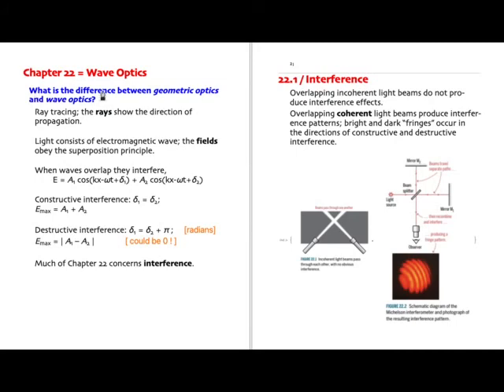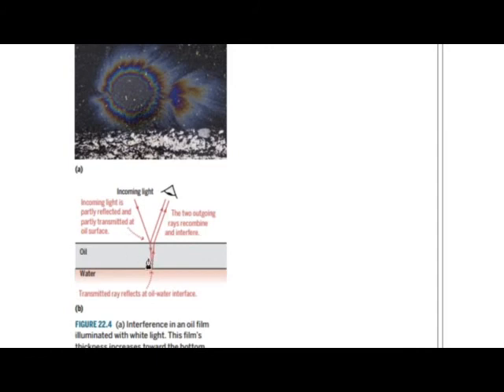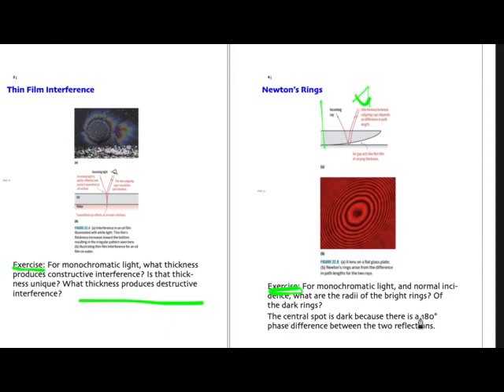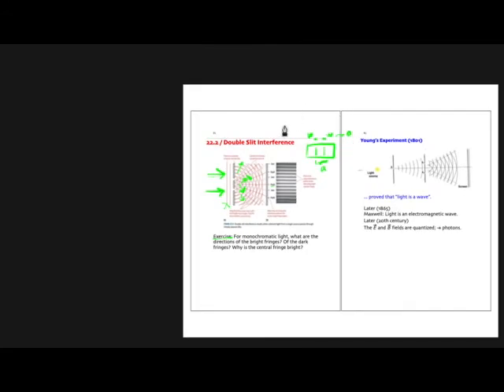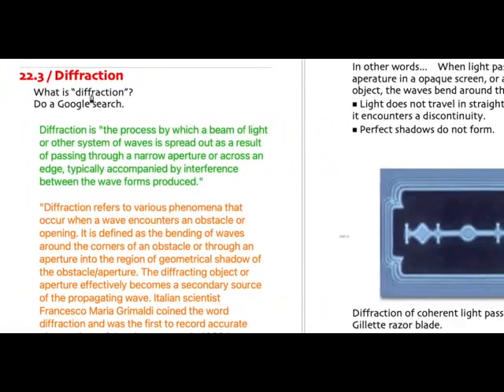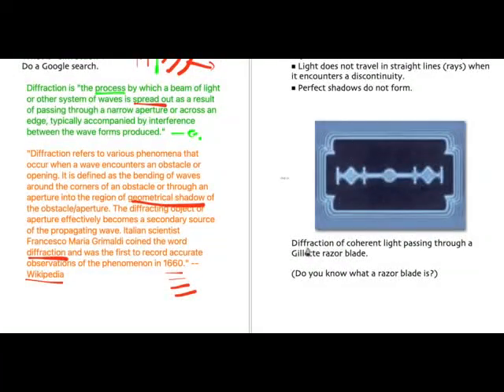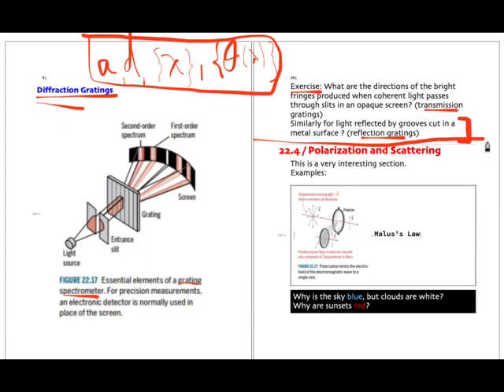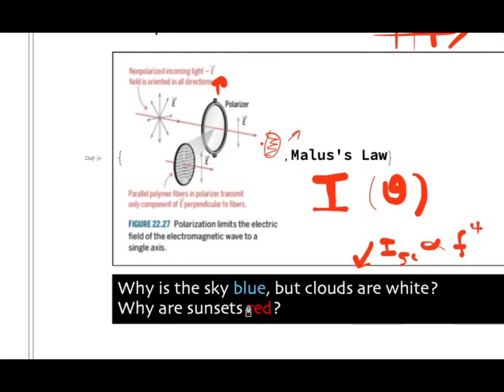PHY 232C - CHAPTER 22 - WAVE OPTICS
Screencast on Wave Optics